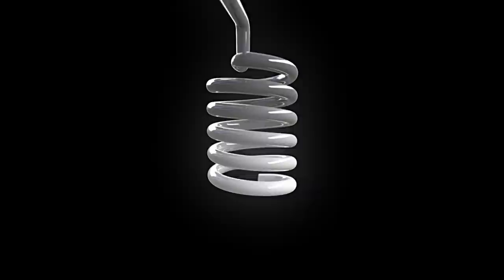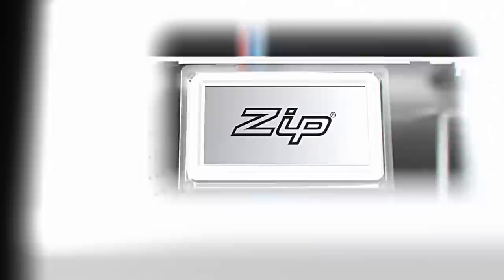The World’s Most Advanced Drinking Water Appliance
Only Zip HydroTap smart technology transforms water at the touch of a button into a form you’ll instantly love.

This essential and smart addition to any kitchen provides pure tasting boiling, chilled and sparkling water, filtered instantly.